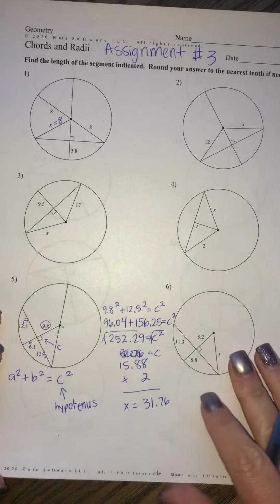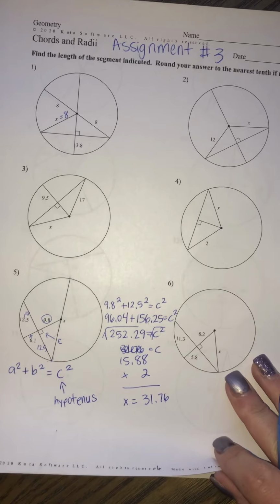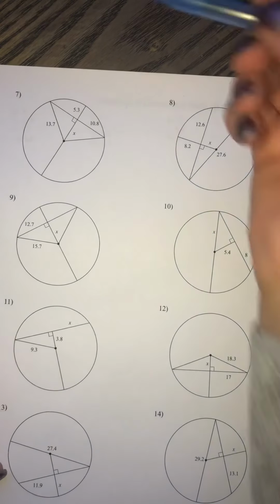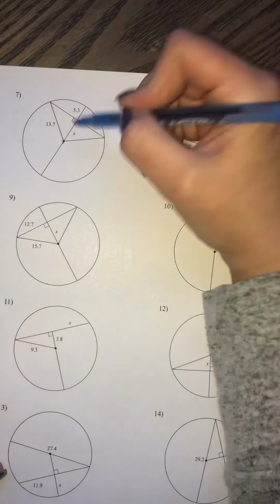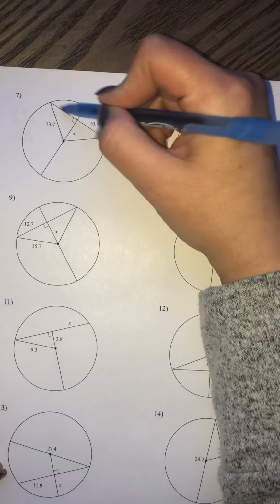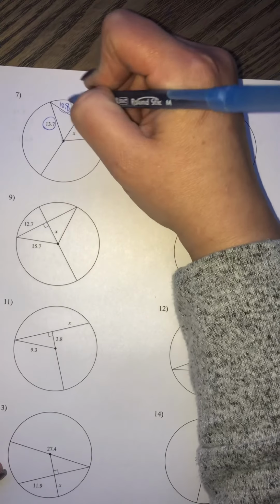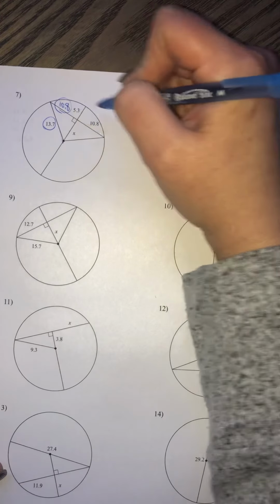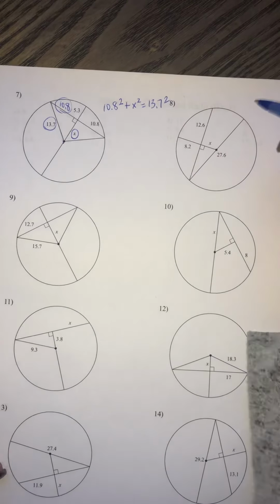Assignment #3 chords and Radii